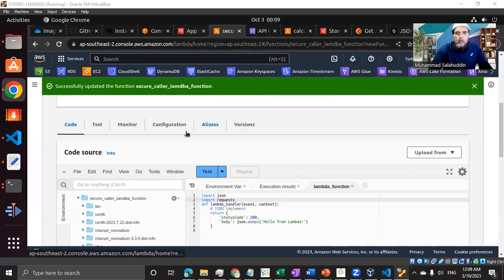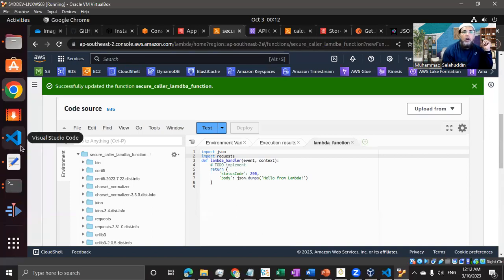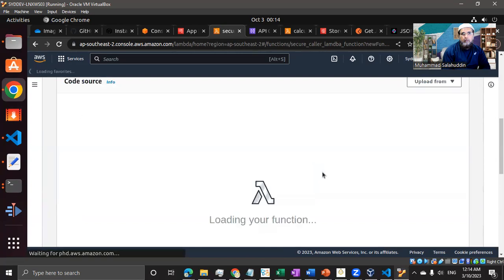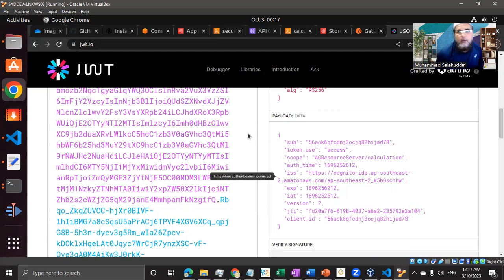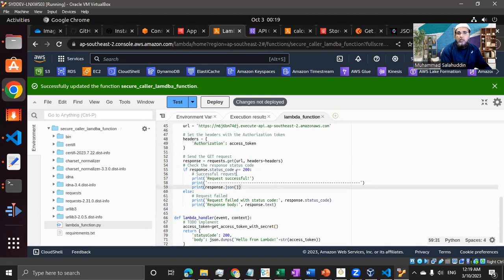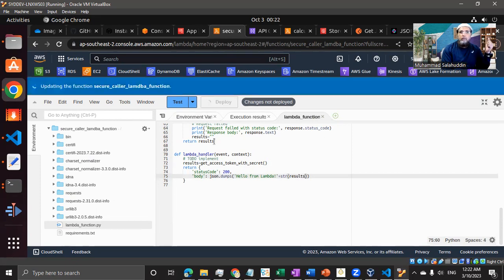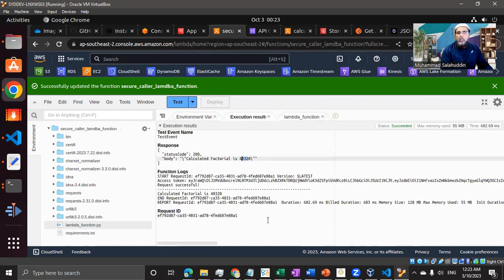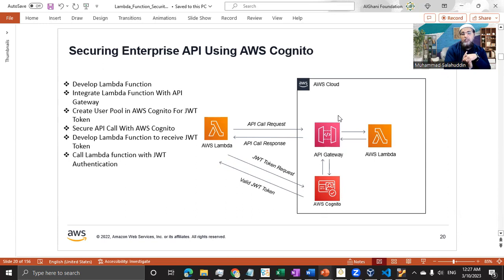How to invoke API securely from AWS Lambda function using JWT Token Integrate with Cognito Part 10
In this video, I'll walk you through the creation of a second Lambda function designed to interact with AWS Cognito for JWT Token retrieval and subsequently passing this token to secure an API. Upon successful validation, the API will retrieve results from the first Lambda function. This video not only demonstrates secure communication between multiple Lambda functions using API Gateway and AWS Cognito but also highlights the enhanced security of our code by not utilizing usernames and passwords.